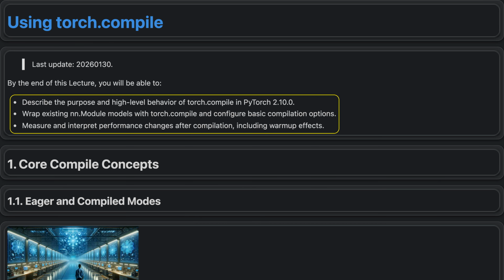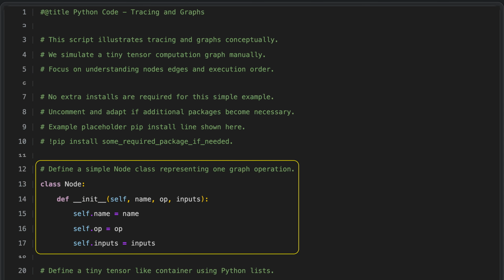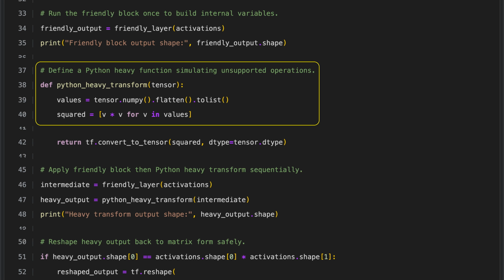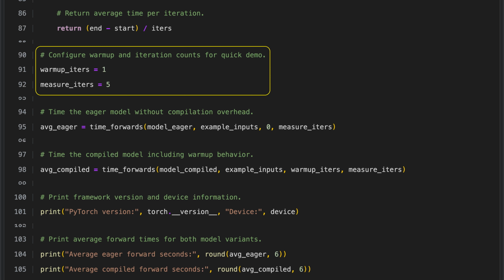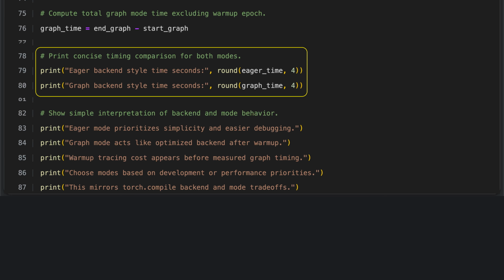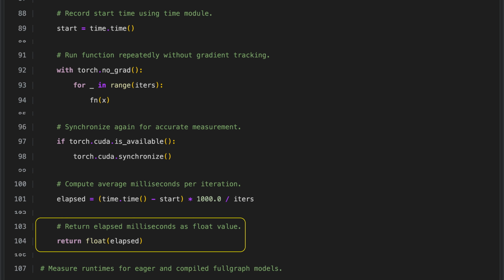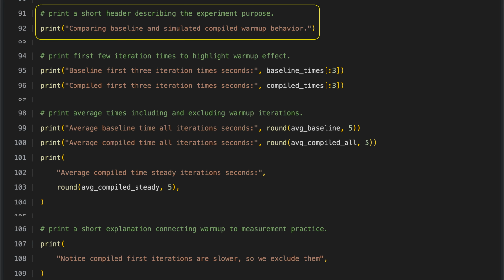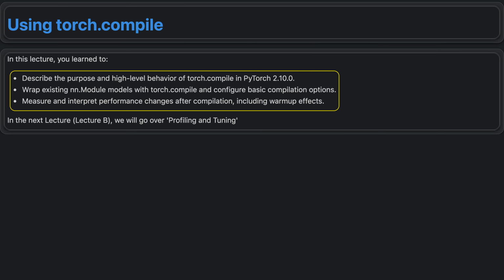torch.compile & Speed, Using torch.compile, 07A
🚀 Course: Master PyTorch 2.10.0
🔁 Module 07: torch.compile and Speed
🧠 Lecture A: Using torch.compile

🚀 torch.compile tutorial for PyTorch 2.1 helps you wrap existing nn.Module models for faster training and inference while preserving behavior, then benchmark and interpret real speedups. This lecture explains eager vs compiled mode, tracing and computation graphs, supported operations, backends and modes, and how compiler fallbacks work in practice. You will see Python and TensorFlow-style examples that mirror PyTorch compile behavior, learn why warmup iterations matter, and apply reliable timing techniques with GPU synchronization. Watch to understand when torch.compile is worth it, how to measure speedup correctly, and how to prepare for profiling and tuning next.